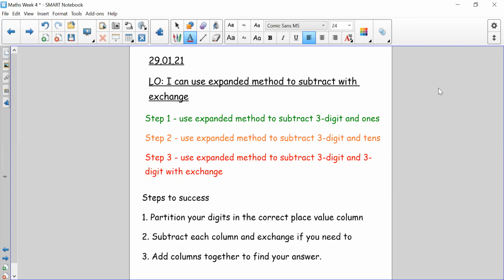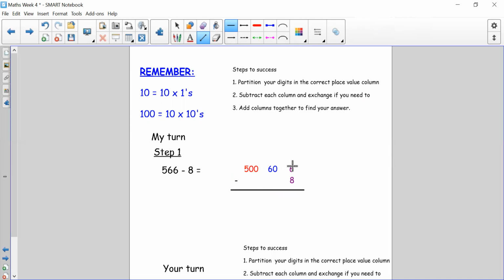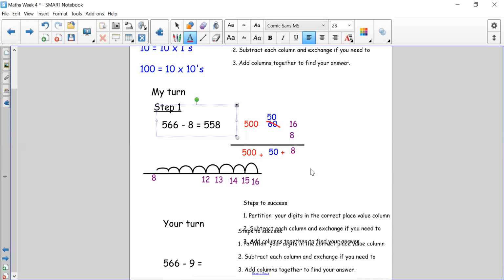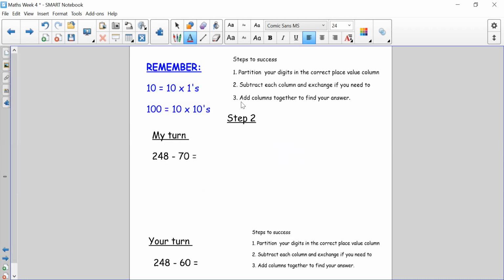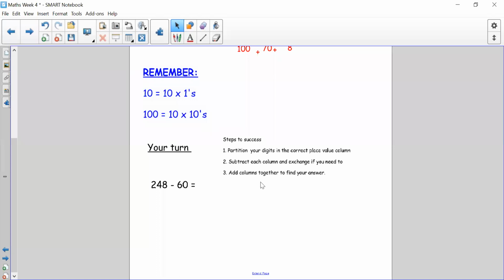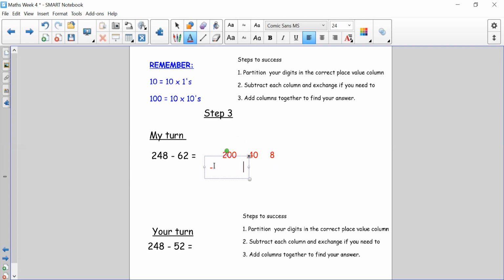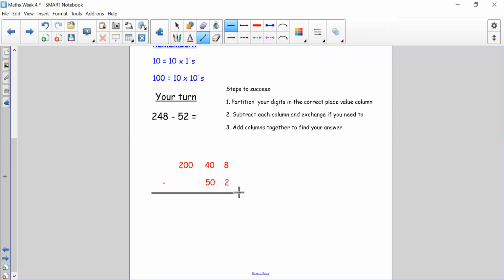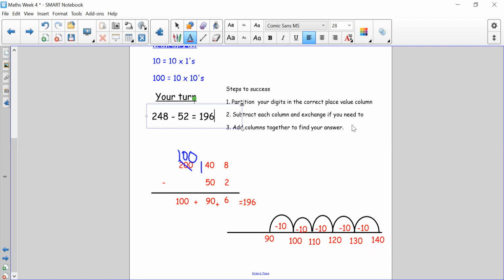Year 3 Subtracting 3 digit numbers using exchange